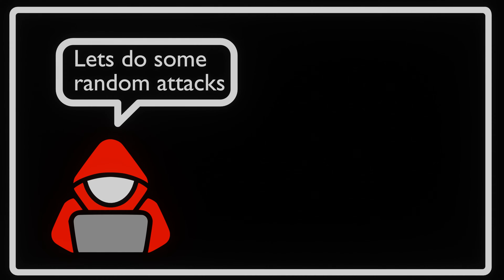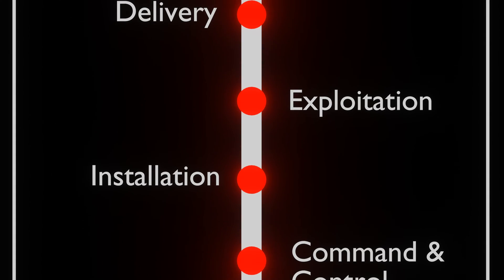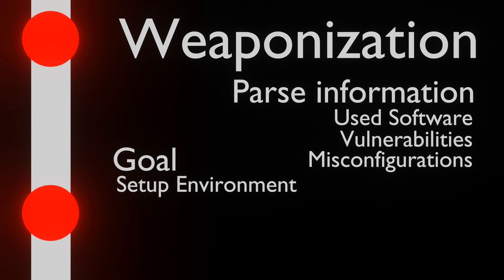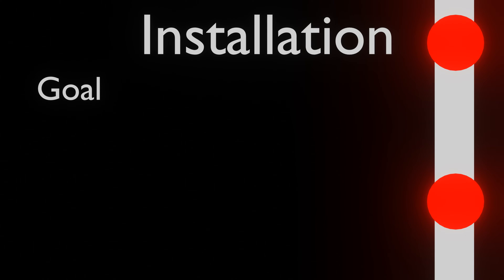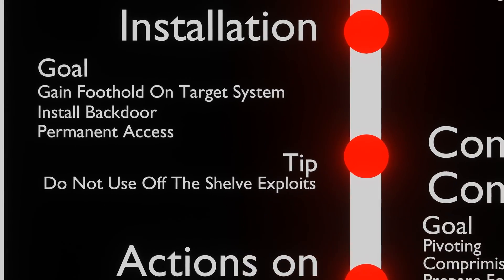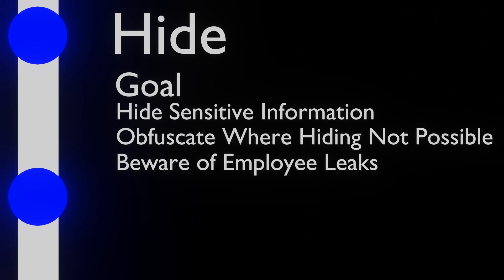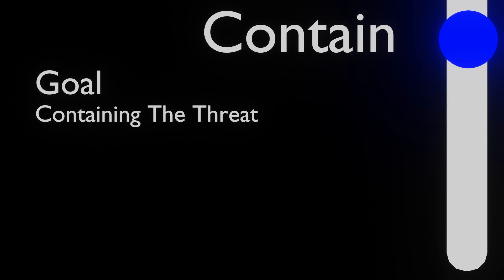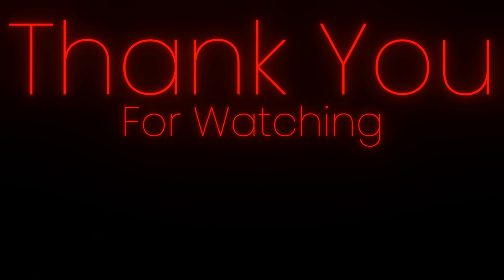Unveiling the Cyber Security Kill Chain!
Dive into the intricate world of cybersecurity with our comprehensive guide on the Cyber Kill Chain! Developed by Lockheed Martin in 2011, the Cyber Kill Chain outlines the seven crucial phases of a cyberattack. In this video, we delve into each phase, and showing how understanding these steps can empower your blue team to effectively defend against attacks.

 We'll explore the history, phases, and defense strategies, offering practical tips on detection, prevention, disruption, deception, and containment. Whether you're a cybersecurity novice or a seasoned pro, this video will enhance your knowledge and defensive tactics.